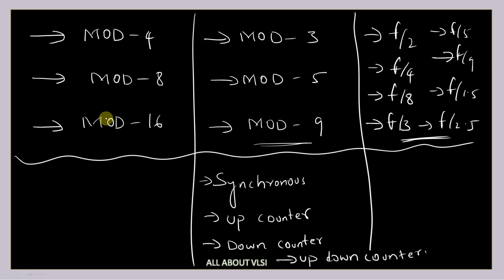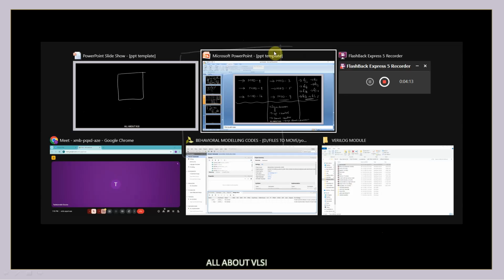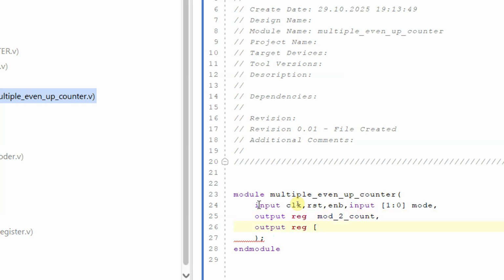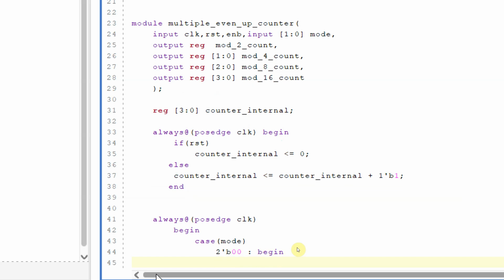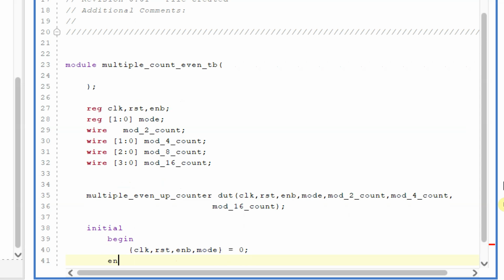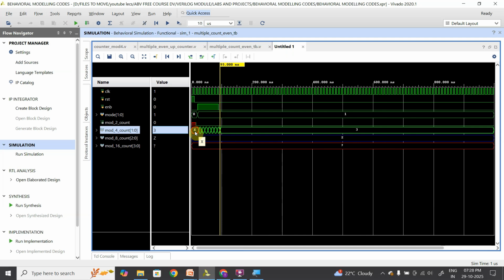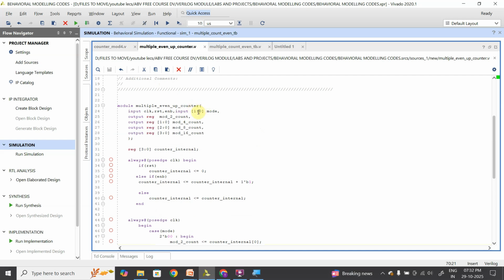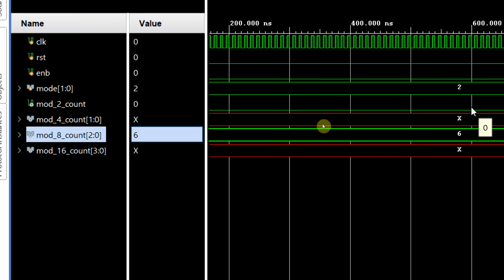Universal Counter in Verilog | Mod, Even, Up Down Counter in One Module | Verilog full course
In this video, we design and explain a Universal Counter in Verilog that can work as a Mod Counter, Even Counter, Up Counter, and Down Counter — all in a single module!
You’ll learn how to make your counter flexible using parameters and control logic, making it a reusable and efficient Verilog design.

👉 Topics Covered:

Introduction to Counters in Verilog

Mod Counter Design

Even Counter Implementation

Up & Down Counter Logic

Single Module Design for Multiple Counter Types

Simulation & Output Waveform Explanation

This video is perfect for FPGA beginners, Verilog learners, and digital design enthusiasts who want to understand how to build versatile hardware modules efficiently.

📘 Watch till the end to see how all counter types are handled inside one Verilog module!